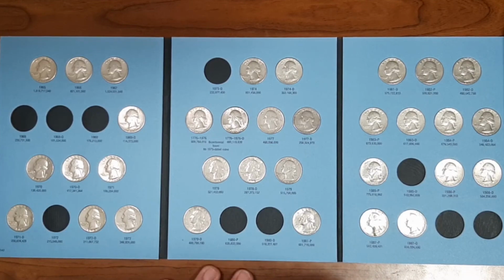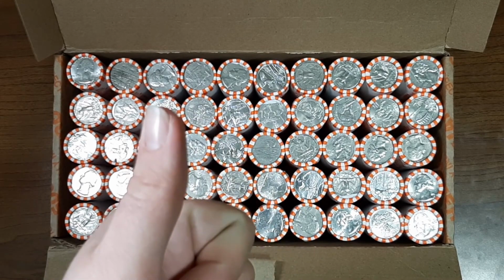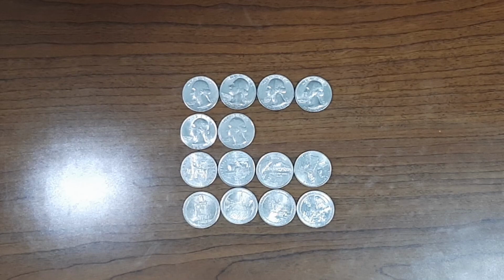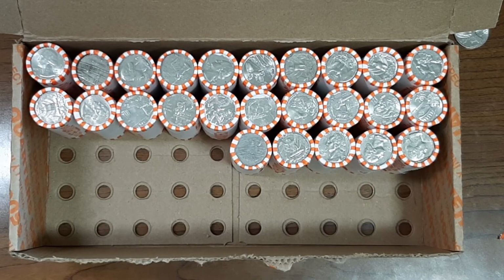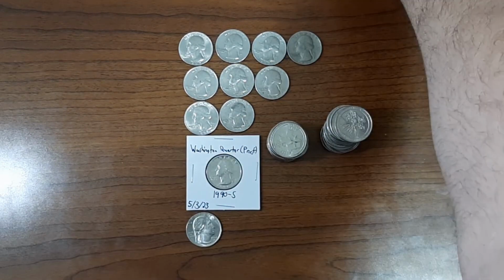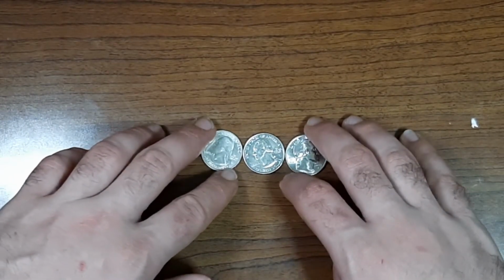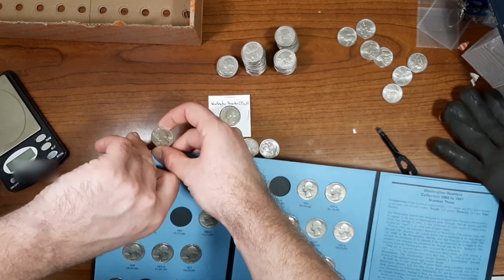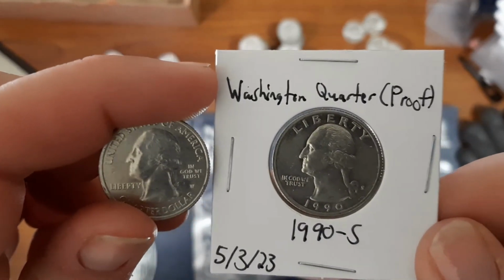Hunting Quarters S1 #1 - Here's PROOF that this is a Good Box!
In this video, I opened up a box of quarters for the very first time! One box is $500 to purchase. There are 50 rolls inside and could either be circulated or uncirculated. If you find circulated rolls, then there is a chance that something uncommon could end up in one of the rolls. However, if you find uncirculated rolls, then anything from either the current or previous year are inside of the rolls. This box I bought from the bank is circulated. I knew certain quarters to look out for prior to opening this box. Will I find those certain quarters? Tune in to find out what I encountered in this box!

Just finding a piece of history is what excites me, and I love to share my experiences with my hunts to you. I'm eager to learn more about the hobby. Good luck hunting everyone and enjoy the video!